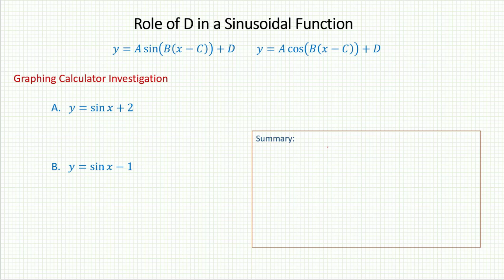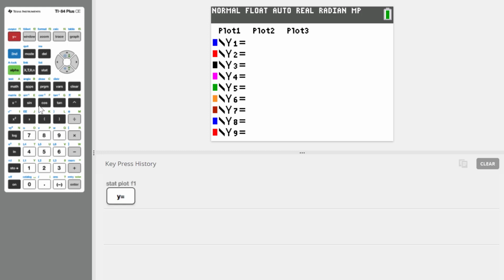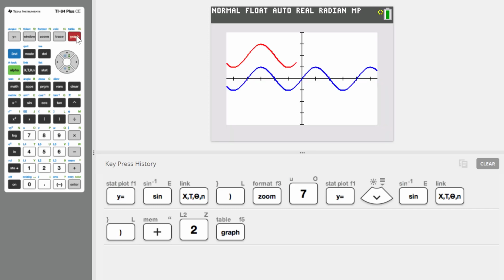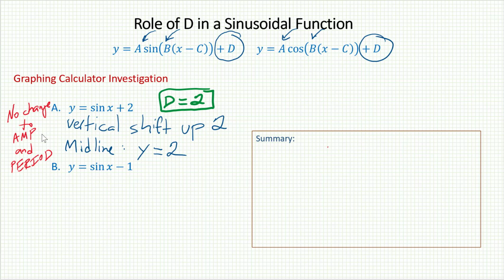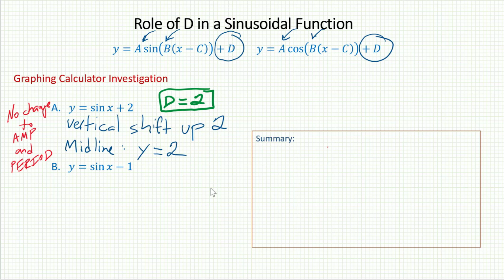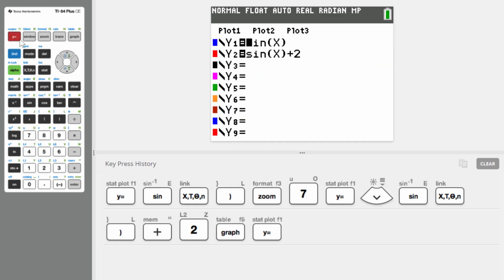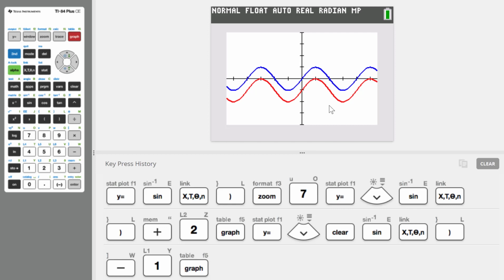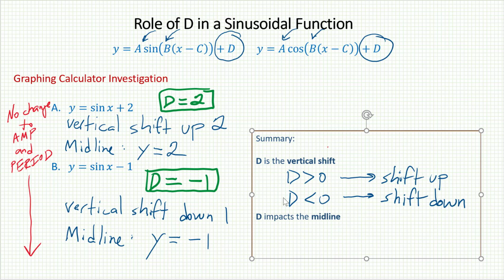Math 373 6.5 part 2A video 1 role of D in a sinusoidal function